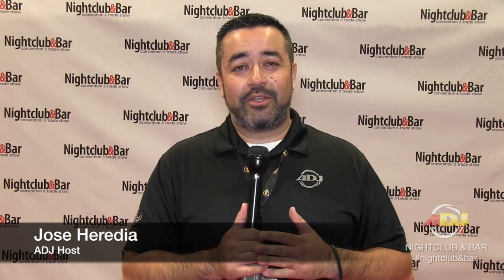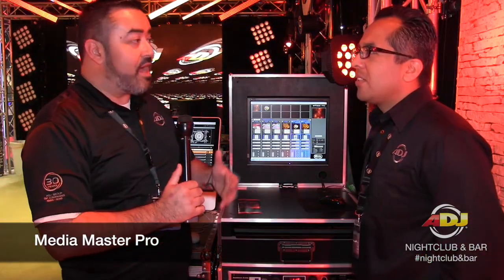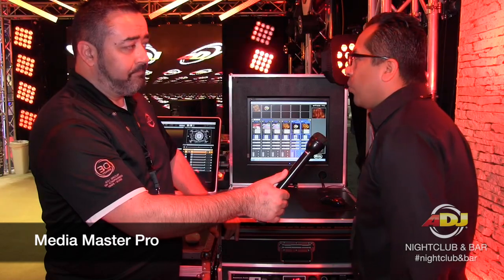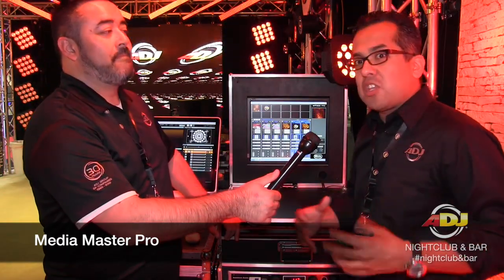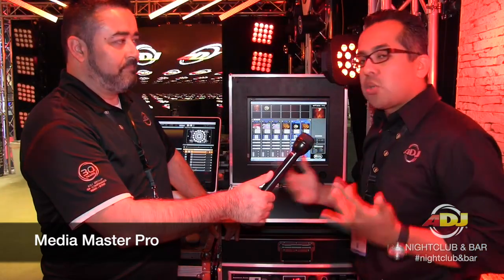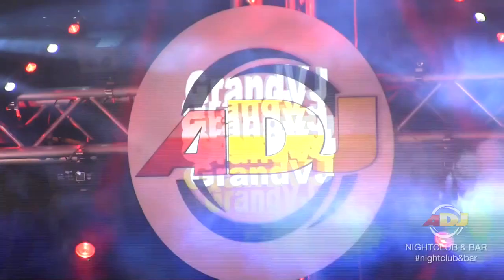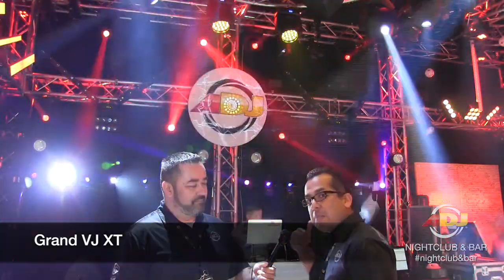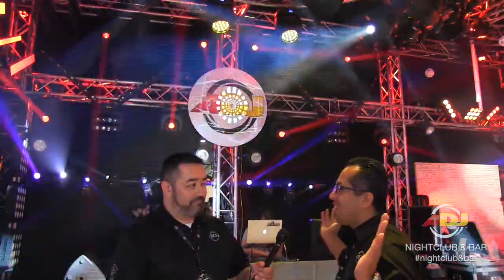ADJ @ Night Club & Bar 2015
Join ADJ Host, Jose Heredia and ADJ Product Specialist, Edgar Bernal as they take a tour of ADJ's booth at the 2015 Nightclub & Bar Show in Las Vegas, Nevada.